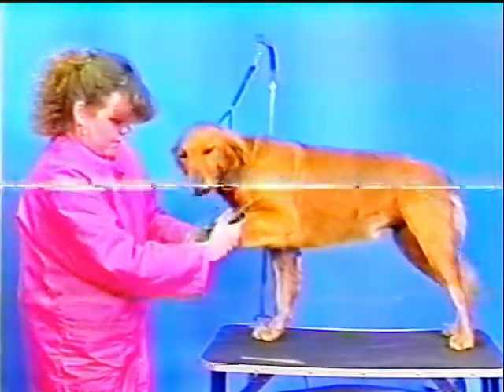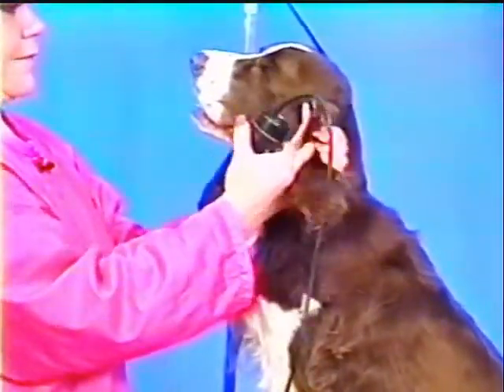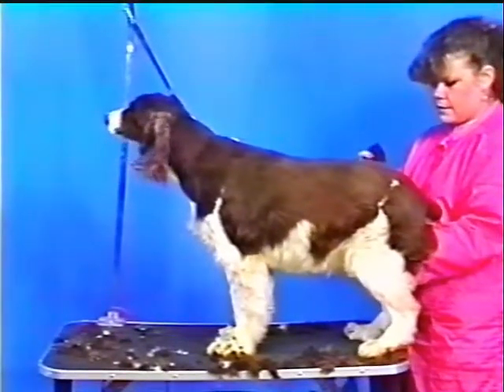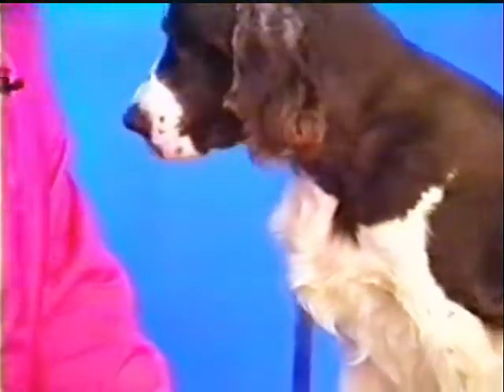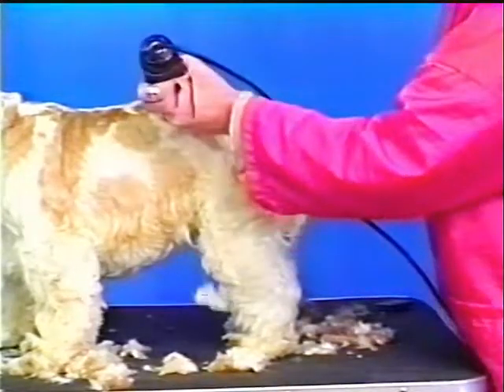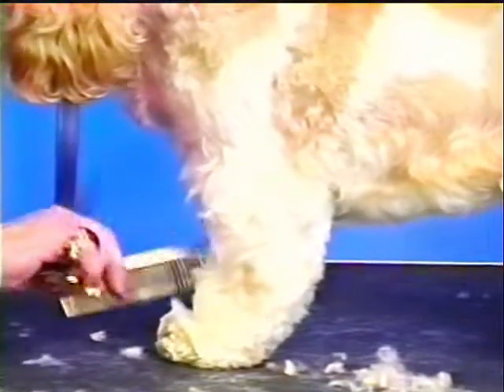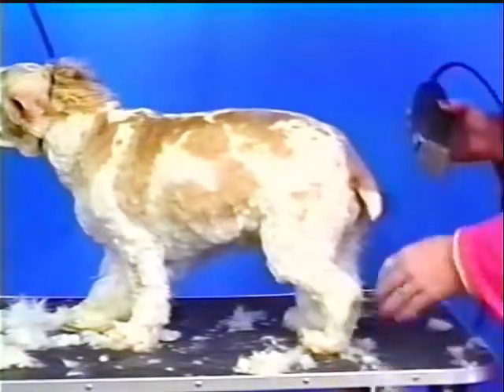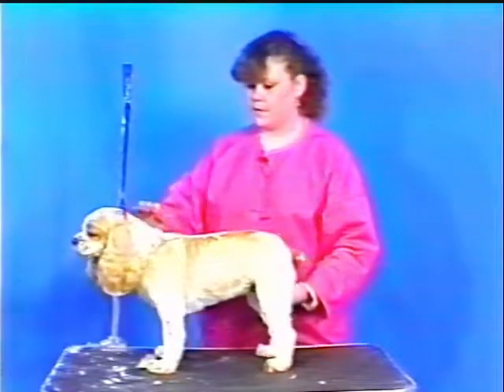Pet Grooming Cocker Spaniel and Sporting Breeds - Vanity Fur 1993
A video guide produced by Vanity Fur. Inc. from 1993 featuring Debbie Stover. It is the second program from Vanity Fur's Grooming Video Series. The title of this video is "Pet Grooming Cocker Spaniel and Sporting Breeds". It has a length of 1:30:00.

Text on VHS tape: Vanity Fur's Grooming Video Series, Program #2
"Pet Grooming Cocker Spaniel and Sporting Breeds"
Length 1:30:00

Archivists' Note: I've got a few more pet grooming tapes to upload from the estate of a former pet grooming enthusiast! Got 'em all for a buck! Estate liquidators can be a real pain, but these guys were surprisingly like normal? Not rude and hungry for money?  Also, I can't find anything on Vanity Fur Inc. online, so I'm glad to be able to digitize this tape! Furthermore, some internet research reveals that Debbie Stover has been a professional groomer for over 30 years now and she currently runs her own grooming academy, the HipDog School of Grooming Arts in Texas. How awesome is that?!